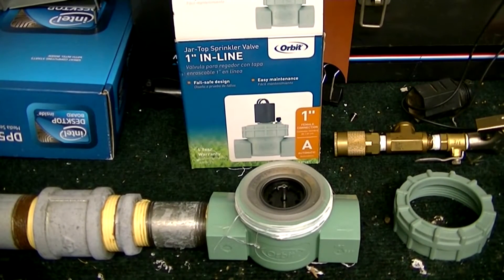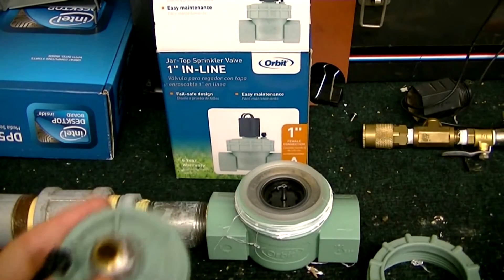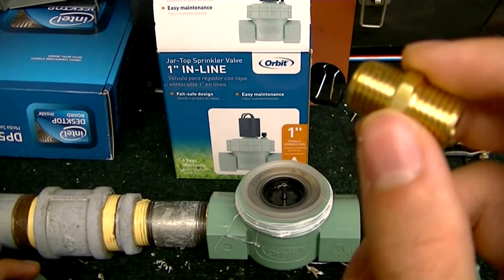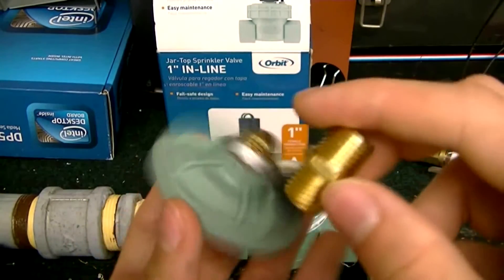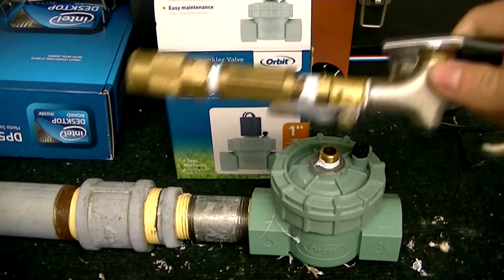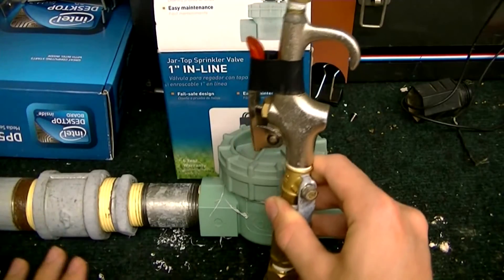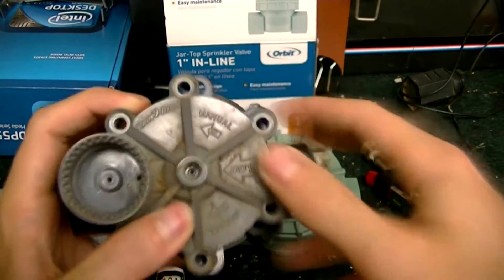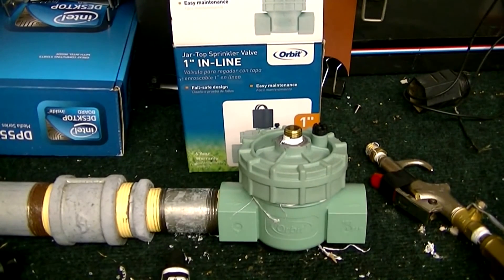How to modify an orbit sprinkler valve for use with a pneumatic air cannon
This is how to modify a 1" sprinkler valve for use as an automatic valve for a pneumatic air cannon. A blow-gun or similar small pressure rated valve can be used as a trigger to activate the sprinkler valve. There are many other sprinkler systems that can be used, but the orbit seems much easier to work with compared to a rainbird valve.

The sprinkler valves use a piston to open and close. Modifying them allows the piston to open faster and be used on an air cannon instead of making your own piston valve.